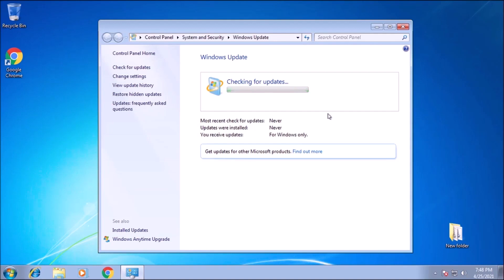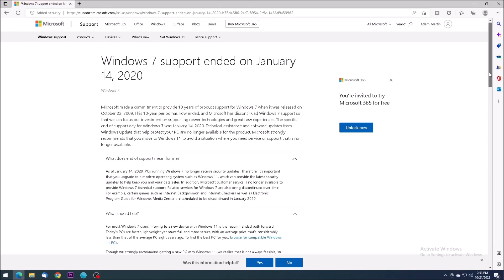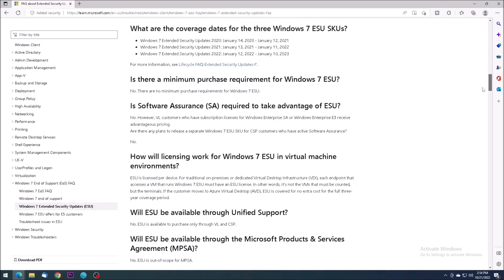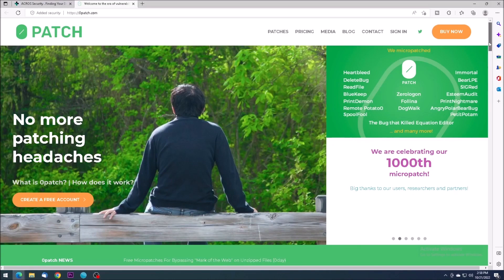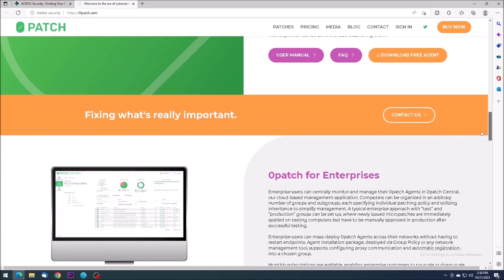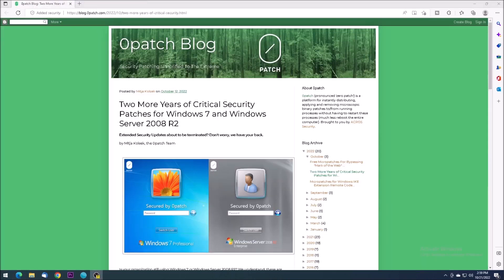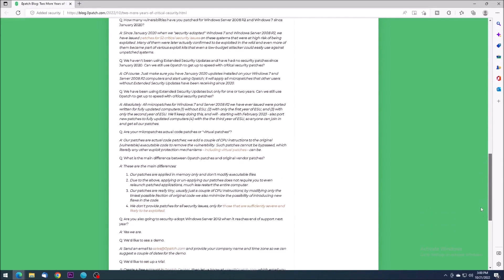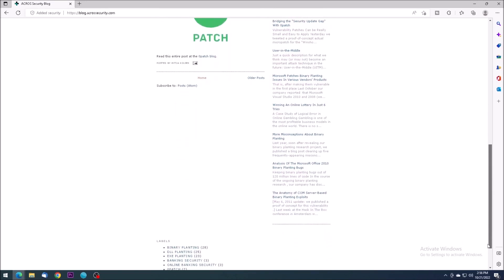Unofficial Windows 7 Updates until January 2025: What you need to know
In this video, we're going to discuss the Windows 7 Updates until January 2025. This is an unofficial update, and so there are some risks you need to be aware of. A company that plans on releasing unofficial security updates for windows 7 and server 2008 r2 until january 2025.

If you're still using Windows 7, then you need to be aware of the Windows 7 Updates until January 2025. This update is an unofficial update and there are some risks involved. We're going to discuss the risks and what you need to do in order to protect yourself. After watching this video, you'll know what to do and what to avoid if you want to keep your Windows 7 installation safe!

Microsoft discontinued mainstream support for Windows 7 in January of 2020 and offered the windows 7 esu (extended security updates) program to businesses that we're still running Windows 7 and server 2008 r2

The windows 7 extended security updates program comes to an end very soon. Microsoft will release the final batch of new windows 7 updates in January of 2023.

A company called acros security offers a platform it calls 0Patch (zero patch) which is designed to deliver and apply microscopic security updates to unsupported software products

windows 7 eol: January 14, 2020